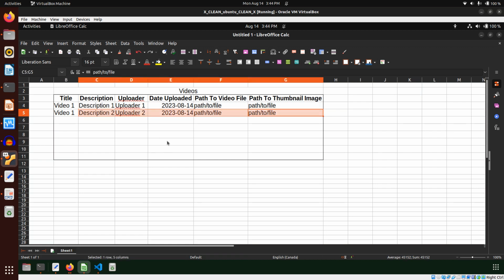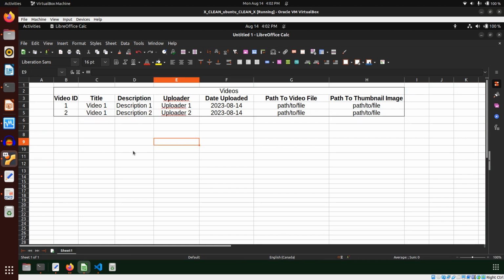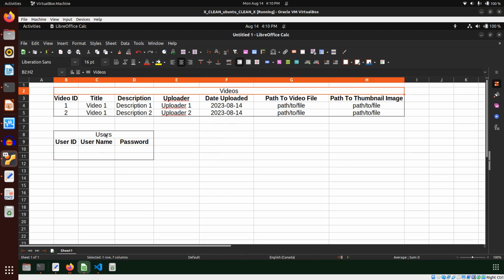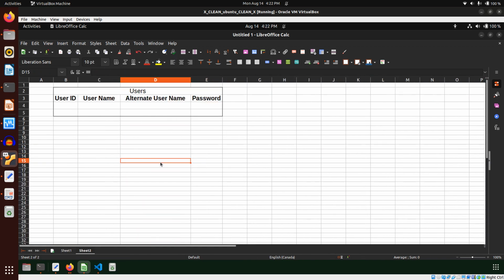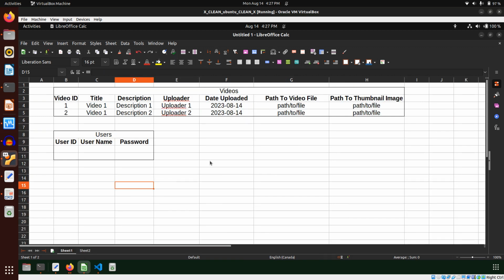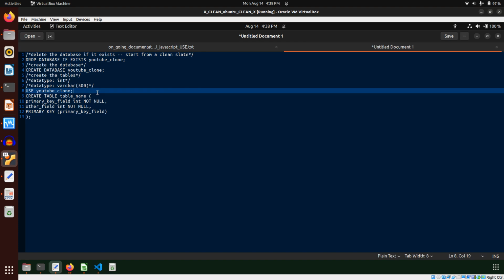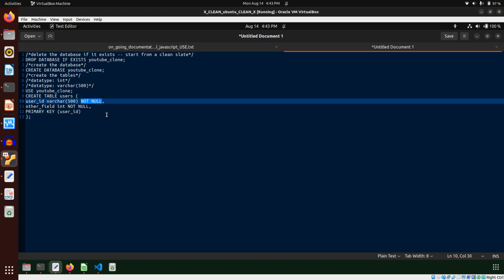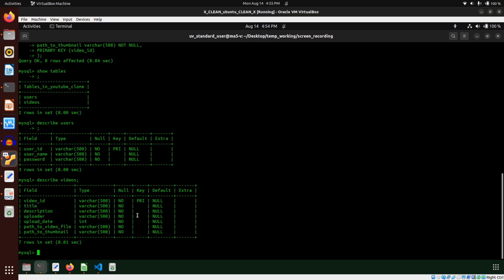How to make a youtube clone with php | part 3 – designing and creating a database with mysql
How to make a youtube clone with php

part 3 – designing and creating a database with mysql